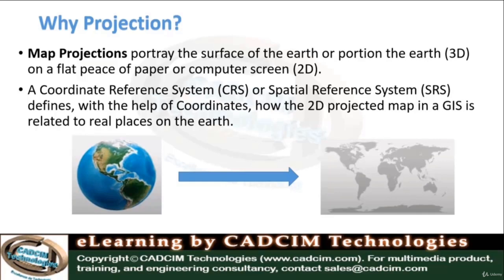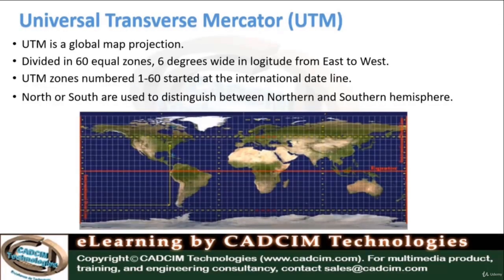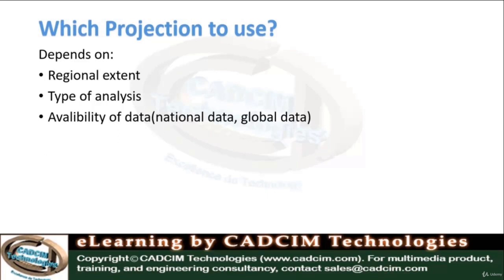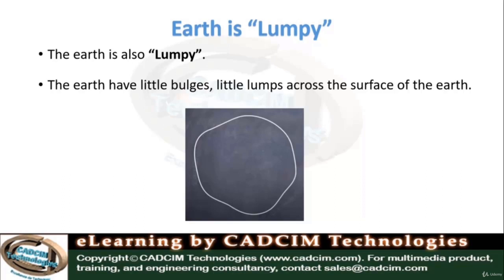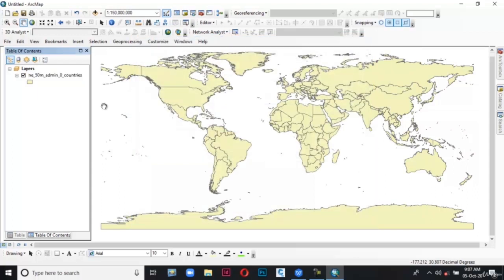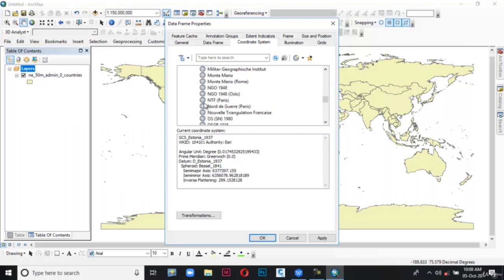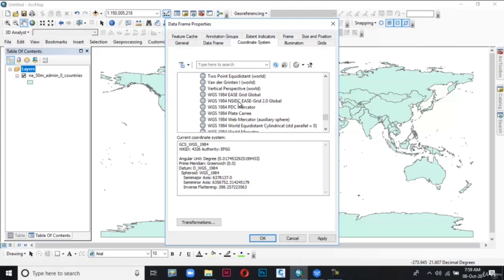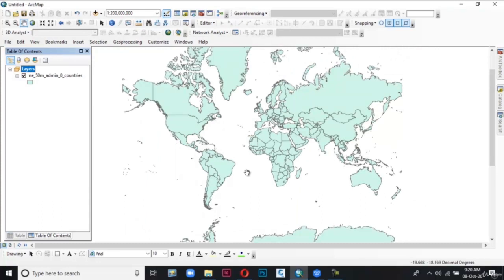3. Coordinate System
CHAPTERS:-

00:00:00 Map Projection and Types of Map Projection

00:12:45 Spheroids, Ellipsoid, and Geoid

00:19:37 Geographic Coordinate System and Projected Coordinate System

00:32:10 Correctly Using Projections in ArcGIS